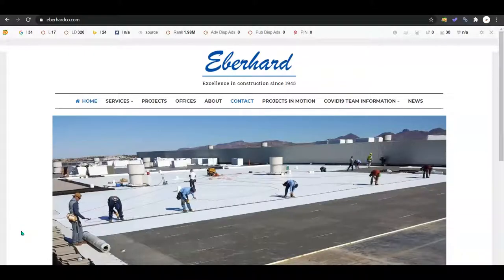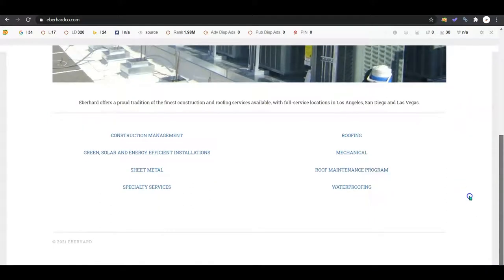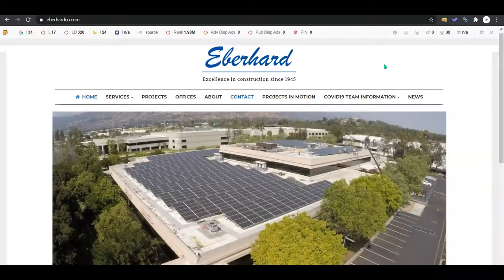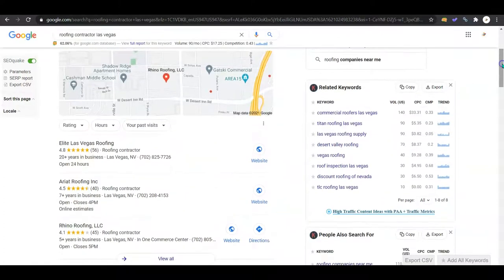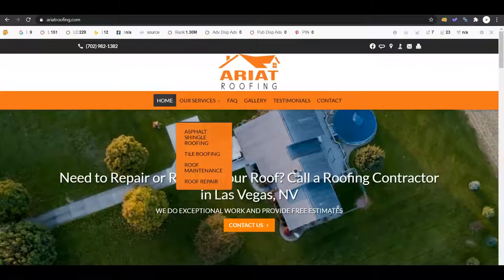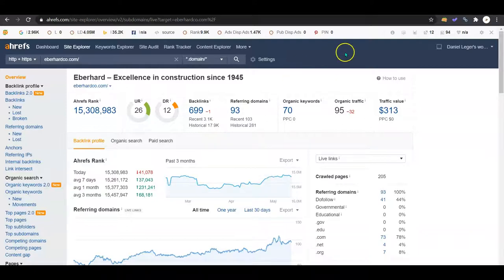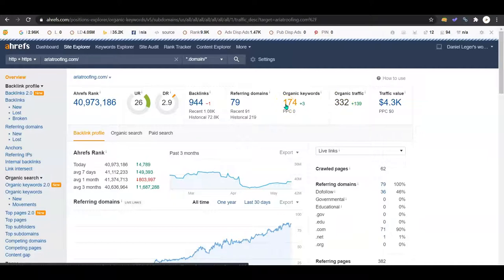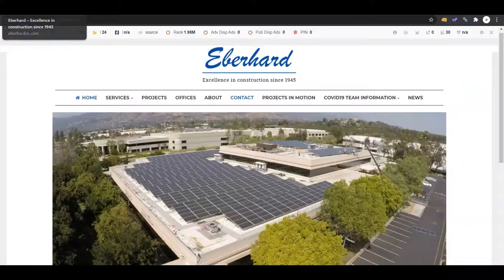Eberhard Co, San Diego, Los Angeles, Las Vegas-WebsiteReview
Digital marketing agency Chipmunk SEO gives free tips to increase customers and revenue for Los Angeles, San Diego, and Las Vegas based construction company- Eberhard Company.